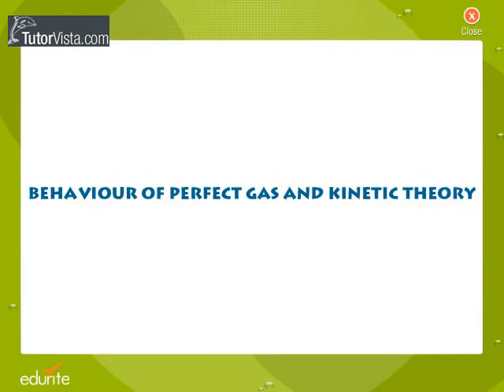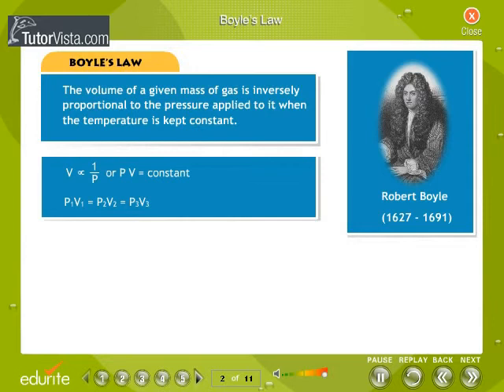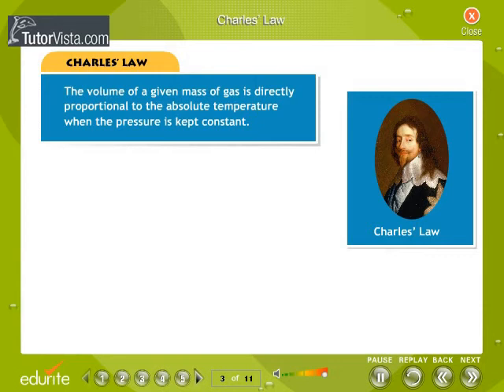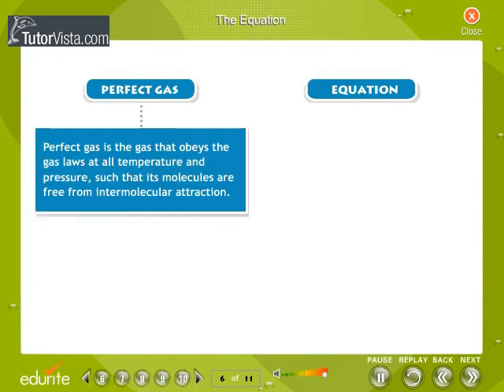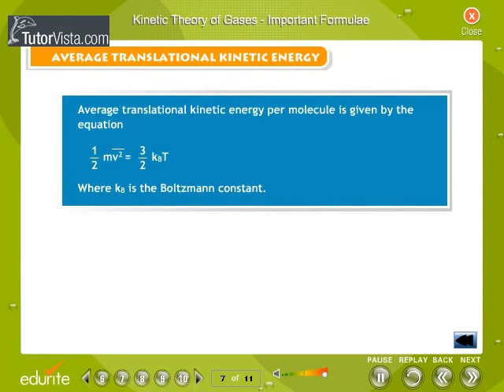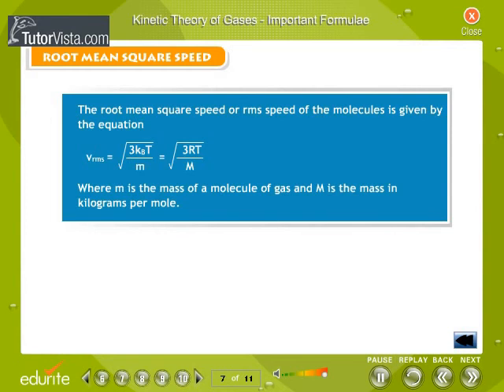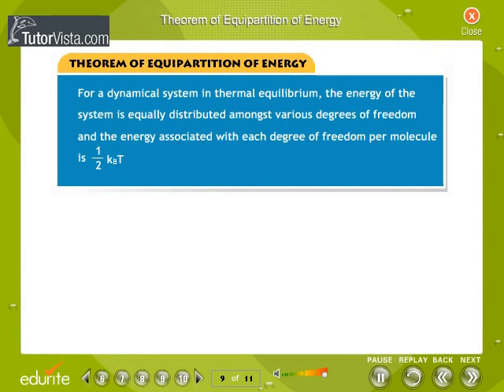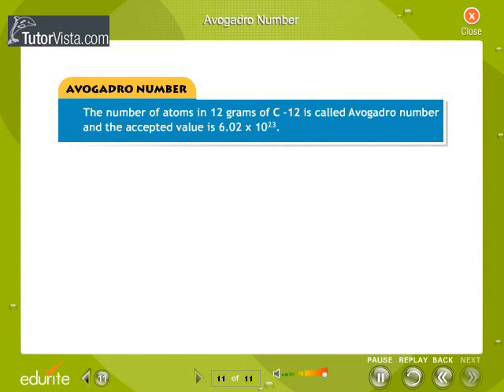Behaviour Of Perfect Gas And Kinetic Theory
Kinetic Theory

A theory, largely the work of Count, James Prescott Joule, and James Clerk Maxwell, that explains the physical properties of matter in terms of the motions of its constituent particles. In a gas, for example, the pressure is due to the incessant impacts of the gas molecules on the walls of the container. If it is assumed that the molecules occupy negligible space, exert negligible forces on each other except during collisions, are perfectly elastic, and make only brief collisions with each other, it can be shown that the pressure p exerted by one mole of gas containing n molecules each of mass m in a container of volume V, will be given by:
p=nm¯c2/3V
, where ¯c2 is the mean square speed of the molecules. As according to the gas laws for one mole of gas: pV=RT, where T is the thermodynamic temperature, and R is the molar gas constant, it follows that:
RT=nm¯c2/3
Thus, the thermodynamic temperature of a gas is proportional to the mean square speed of its molecules. As the average kinetic energy of translation of the molecules is m¯c2/2, the temperature is given by:
T=(m¯c2/2)(2n/3R)
The number of molecules in one mole of any gas is the Avogadro constant, NA; therefore in this equation n=NA. The ratio R/NA is a constant called the Boltzmann constant (k). The average kinetic energy of translation of the molecules of one mole of any gas is therefore 3kT/2. For monatomic gases this is proportional to the internal energy (U) of the gas, i.e.
U=NA3kT/2
and as k=R/NA
U=3RT/2
For diatomic and polyatomic gases the rotational and vibrational energies also have to be taken into account (see degrees of freedom).

In liquids, according to the kinetic theory, the atoms and molecules still move around at random, the temperature being proportional to their average kinetic energy. However, they are sufficiently close to each other for the attractive forces between molecules to be important. A molecule that approaches the surface will experience a resultant force tending to keep it within the liquid. It is, therefore, only some of the fastest moving molecules that escape; as a result the average kinetic energy of those that fail to escape is reduced. In this way evaporation from the surface of a liquid causes its temperature to fall.

In a crystalline solid the atoms, ions, and molecules are able only to vibrate about the fixed positions of a crystal lattice; the attractive forces are so strong at this range that no free movement is possible.